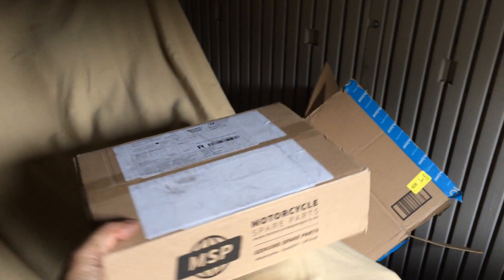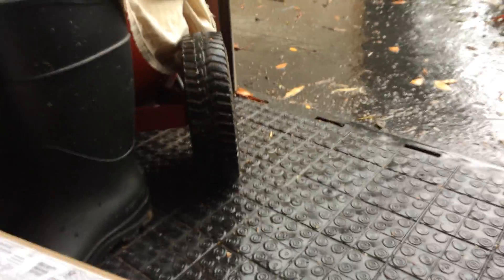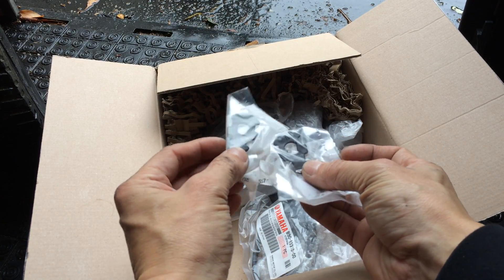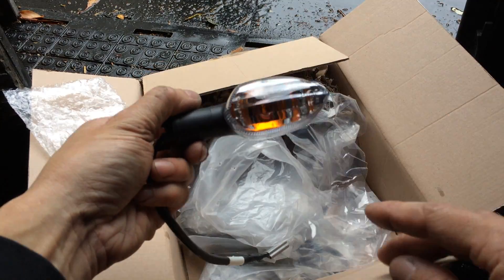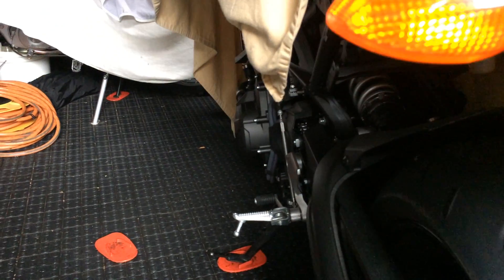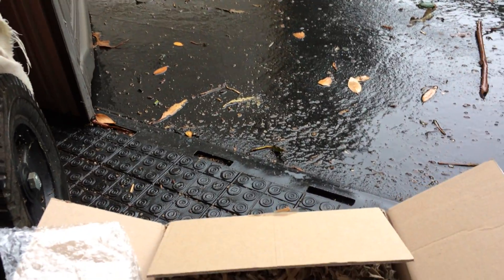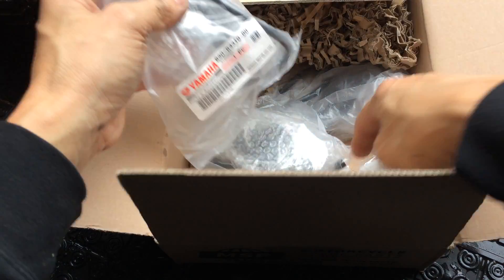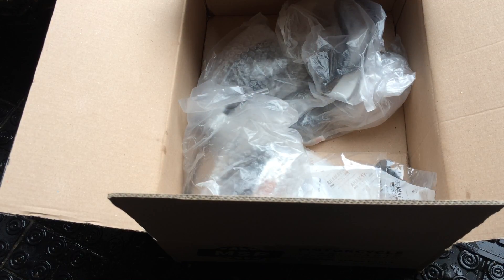XSR900 euro signals